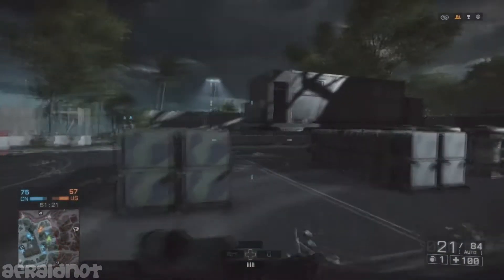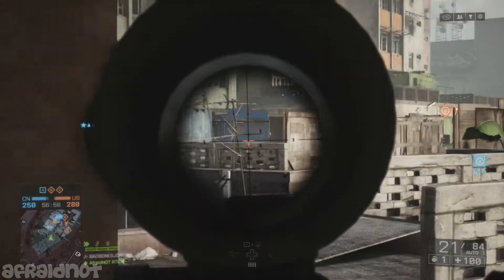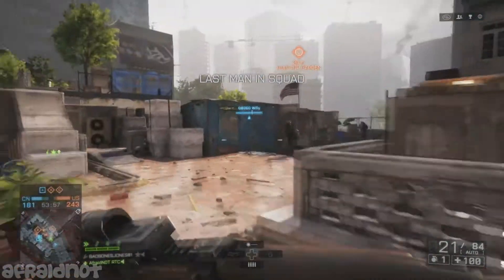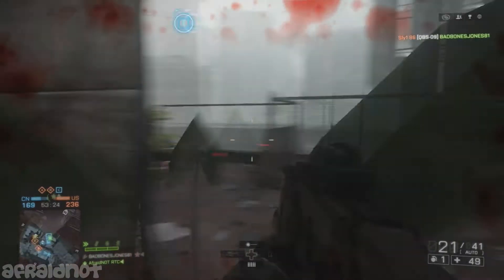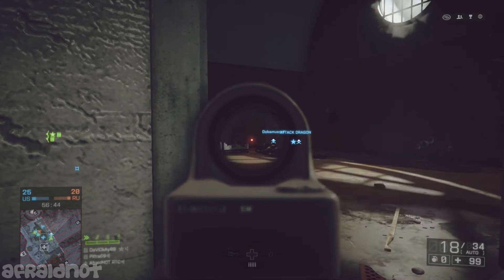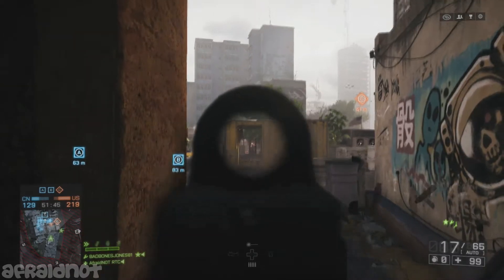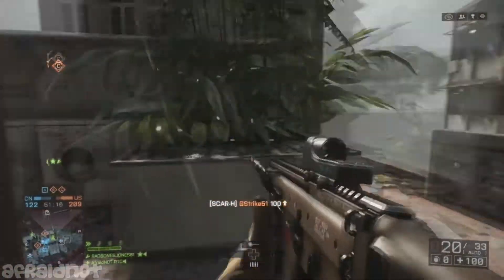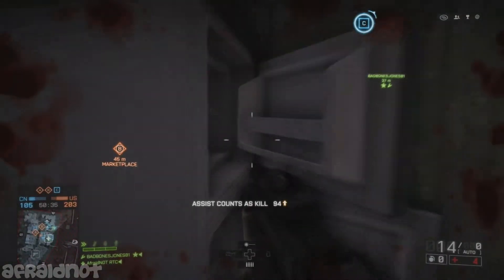XboxOne Battlefield 4 Weapon Guide - Scar-H!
TAGS